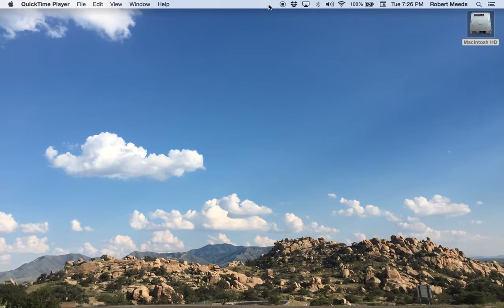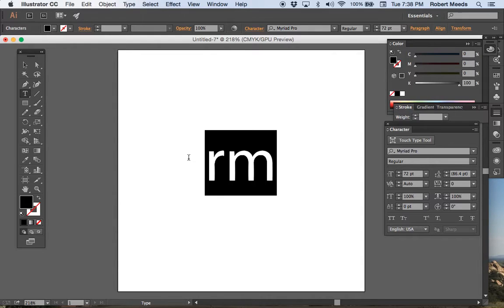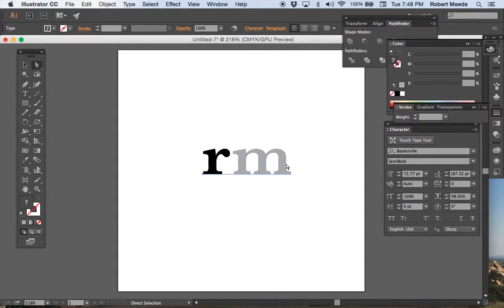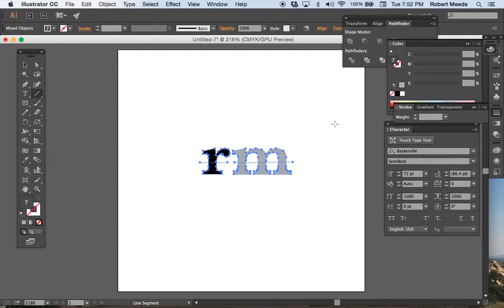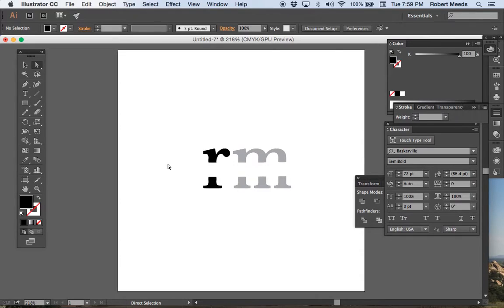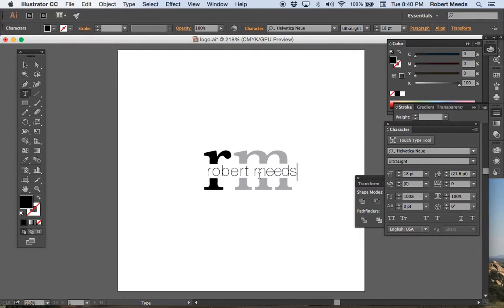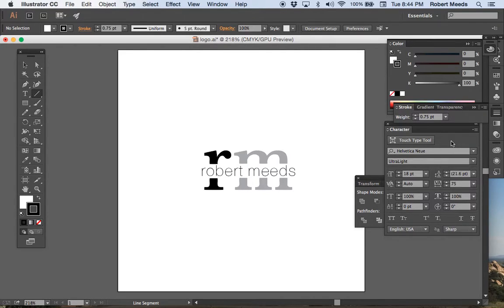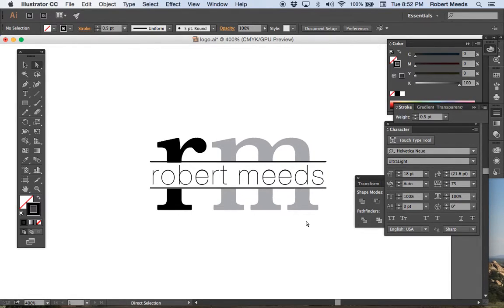Monochrome Logo Design